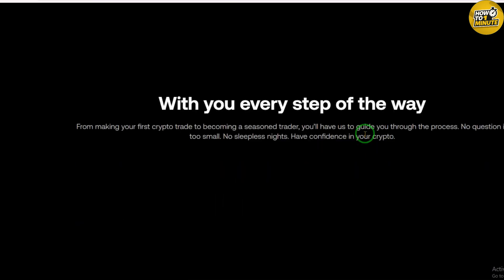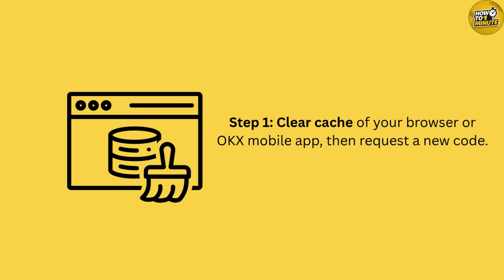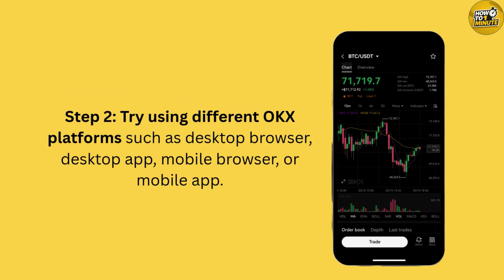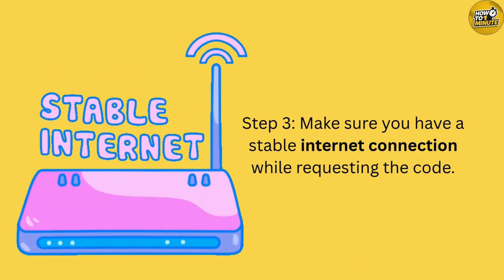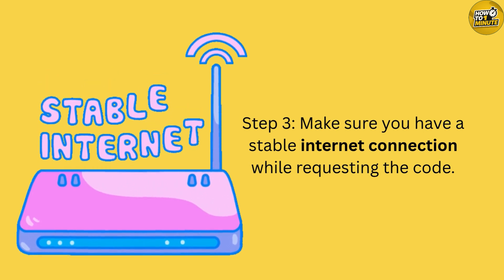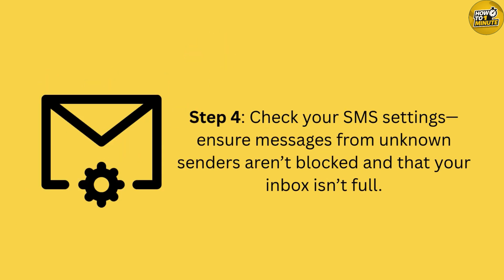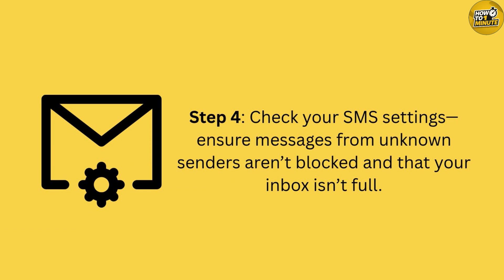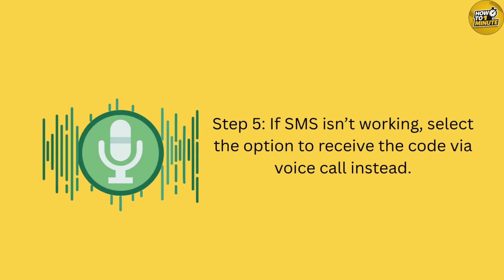How to Fix OKX Verification Code Not Received in 2025 – Email & SMS Not Coming? Try This!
In this video, you'll learn how to fix the issue where you're not receiving your OKX verification code via SMS or email. Whether you're trying to log in, withdraw funds, or verify your identity—this guide will help you troubleshoot and get access fast.

✔️ Clear app/browser cache and re-request the code
✔️ How to switch between SMS and email verification methods
✔️ Ensure OKX emails aren't blocked or landing in spam
✔️ What to do if your phone number/email is not receiving codes at all

⏱ Timestamps:
0:00 Introduction
0:10 How to Fix OKX Verification Code Not Received in 2025

🔍 Queries Related to the Video:
okx verification code not coming
okx sms verification failed
okx email code not received
how to fix okx login issue
okx two factor authentication problems